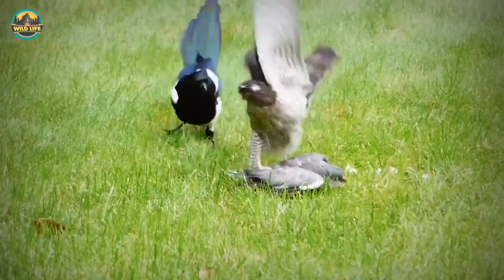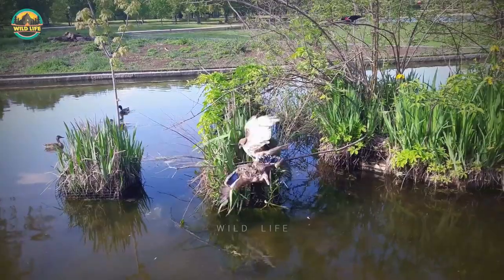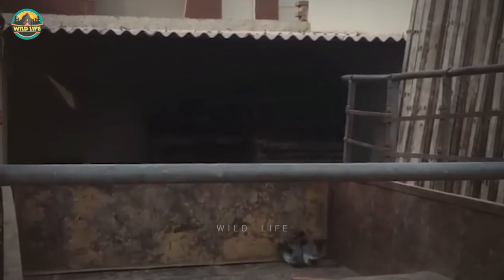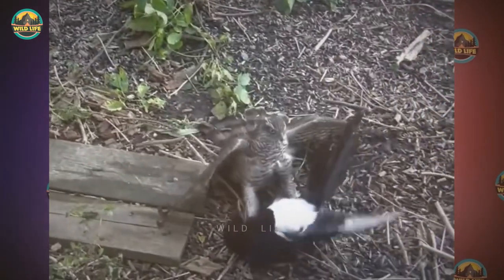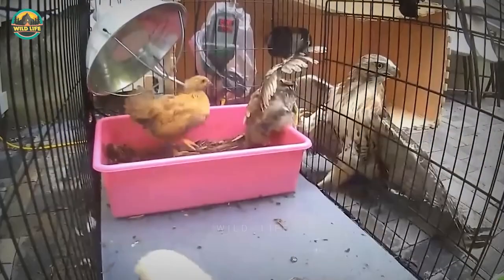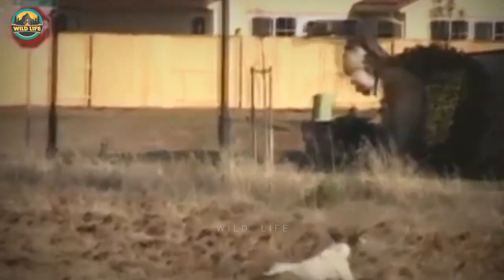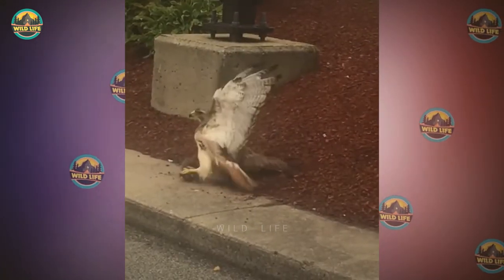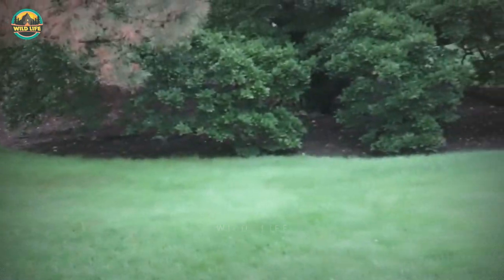15 Times Hawks Went Looking For Trouble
Hawks are not large birds, but they are skilled and fearless. Have you ever seen a hawk attack a  bald eagle in mid-air? Do you think a hawk can hold its own against a bobcat? If you want to see what hawks are made of, keep watching, as we look at 15 times hawks went looking for trouble.

Red-Tailed Hawk Vs Snake

In the unforgiving void of the Arizona desert, instinct, and precision mark the difference between life and death in this dry harsh landscape. Temperatures can reach 120 degrees in the shade. It’s high noon and one of these two gunslingers is going to be pushing up daisies. Battles here take place out in the open and survival is never assured. When this red-tailed hawk faces off with a  rattlesnake, it starts with a deadly dance, with the supple grace of a matador. The hawk draws the snake’s fire towards his wing feathers, where a bite is harmless. The snake positions himself for a strike as the hawk targets the snake’s head. The hawk draws first. Bull’s eye, as the hawk shows no fear and no mercy and makes the kill. In this video, a red-tailed hawk caught what looks like a large gopher snake in a local field.

The snake puts up a struggle, but resistance is futile. This hawk is going to have a nice breakfast. Snakes, particularly rattlesnakes, are frequently captured and eaten by red-tailed hawks. The red-tailed hawk is one of the largest hawks, weighing anywhere from 2 to 4 pounds. The female, like most raptors, is roughly a third larger than the male, having a wingspan of 56 inches. You might be wondering how they do it without getting bitten. The rattler strikes at the feathers, which have no blood vessels to deliver the venom, and the hawk waits for an opportunity to execute a lethal strike to the back of the rattler's head as the rattler strikes at the feathers. In addition, the hawk's formidable talons may seize and hold the snake down, easing the task at the claw.

Red-Tailed Hawk Vs Duck

A "battle royale" is taking place between a hawk and a duck. Fury-talons and wings as these twowinged creatures compete for air domination, the term "mighty duck" takes on new meaning. When this hawk dove to the ground, it was scanning the area around a pond. As soon as it landed, the bird was sitting in an unusual position in the bush. Then someone noticed it snatched a duck. A red-winged blackbird tormented the hawk the entire time, ruining the hawk's plans to  have "duck a l'orange."

Once this hawk lands on a duck in this park, there is no getting out of it for the quacking duck.  The hawk sits on the duck and kills it, before plucking and eating away. Mom and her ducklings are headed for a day of fun at the pond, but a vicious hawk ruins the day when it swoops down and snatches a duckling. Just before the hawk comes down, we can see mom warning all the ducklings, but the hawk is too quick, and nothing can be done to prevent this.